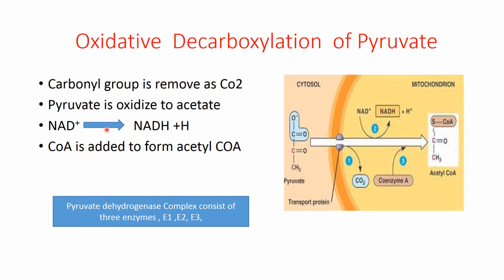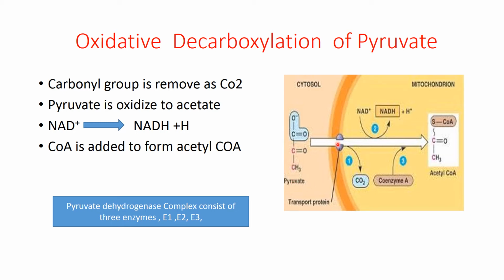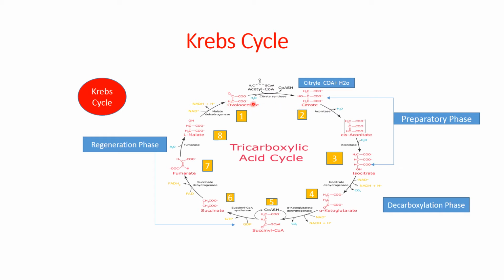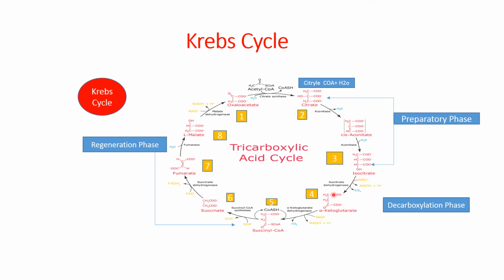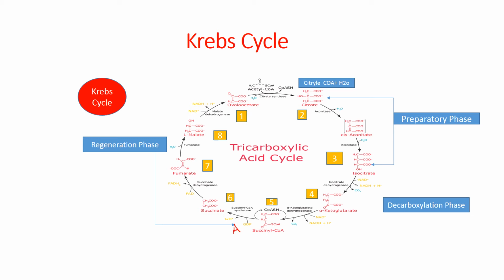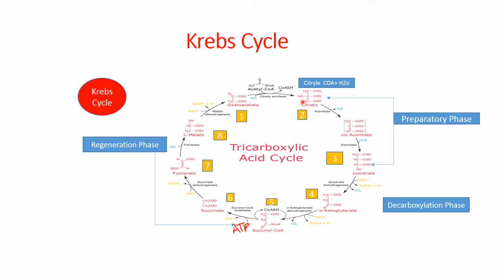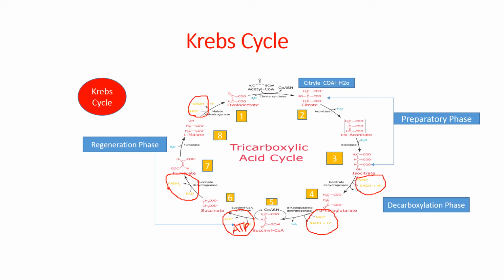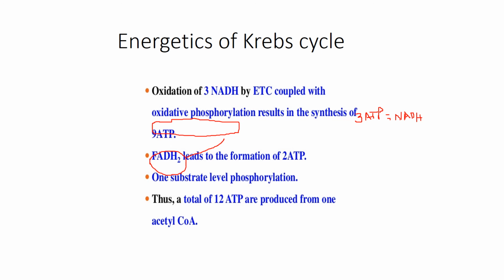Krebs Cycle || Aerobic Respiration || English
In this video lecturer , emphasis will be on aerobic respiration, particularly,  oxidative decarboxylation of  pyruvic acid, formation of acetyl CoA and detail understanding about   Krebs cycle pathway along all its   enzyme detailed energetics of all the process involved.